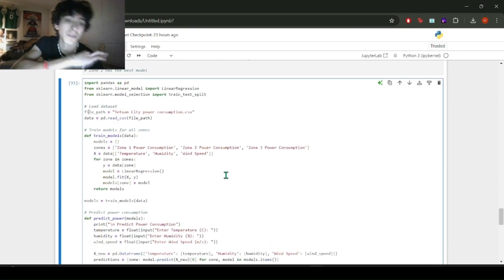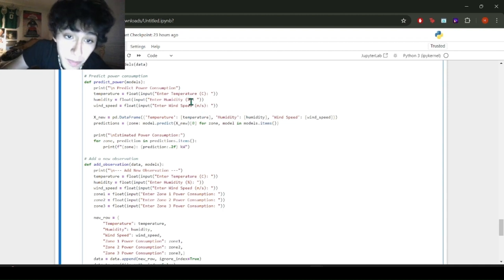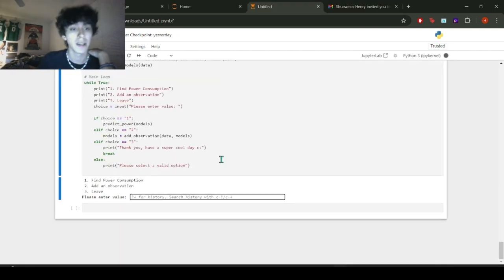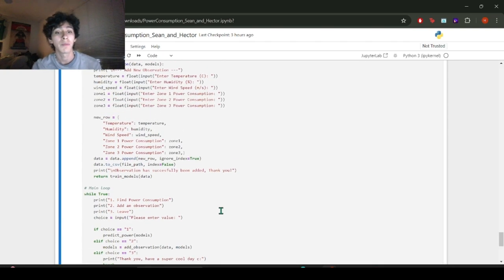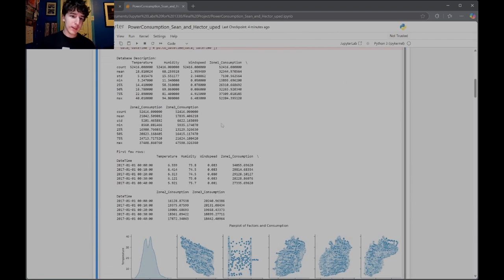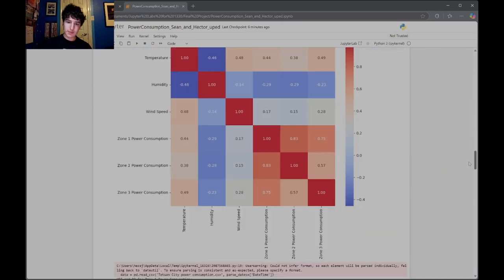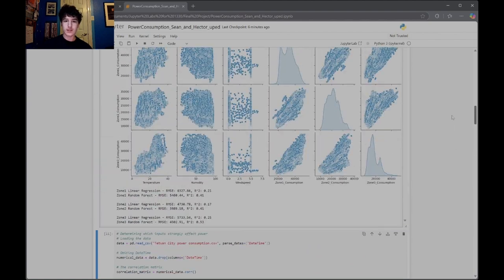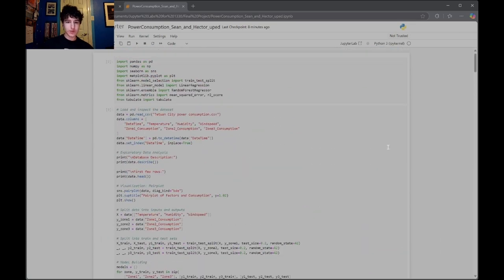TTU ENGR 1330-003 Final Project - Hector Ramirez and Sean Marchelli (PART 2)